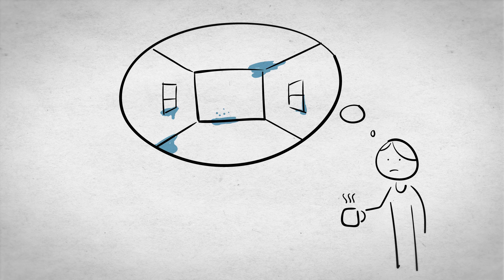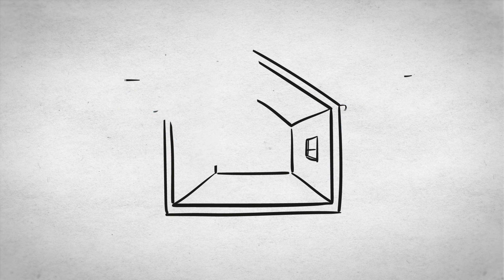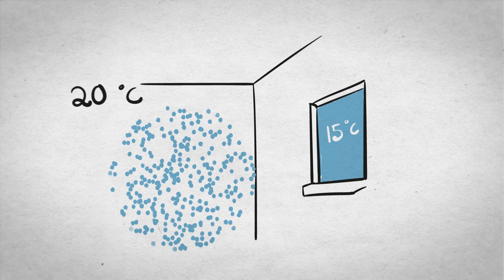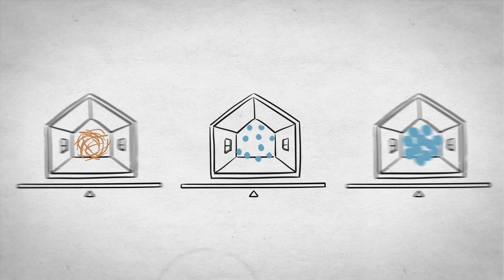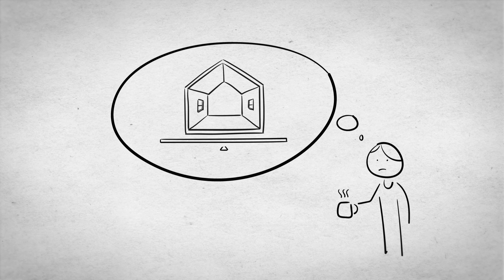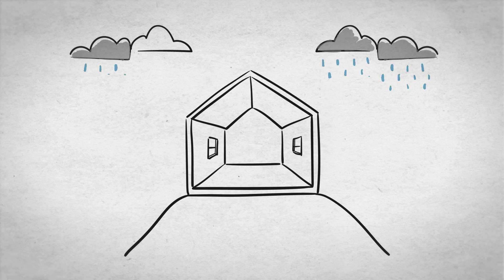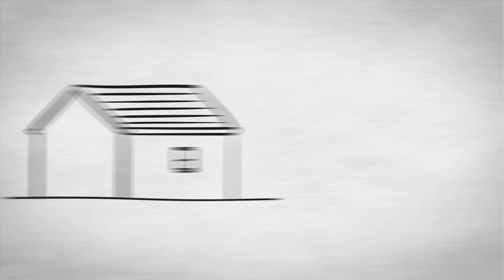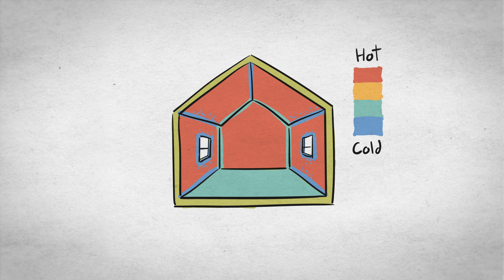Moisture guidance for existing homeowners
The video aims to provide guidance to homeowners on how to avoid moisture problems in existing homes. It provides an introduction to moisture in buildings, explaining in simple terms and images what damp means, where moisture in buildings comes from, as well as, introduce the notion of balance and how this can be achieved.

Supported by the Mineral Wool Insulation Manufacturers Association (MIMA)